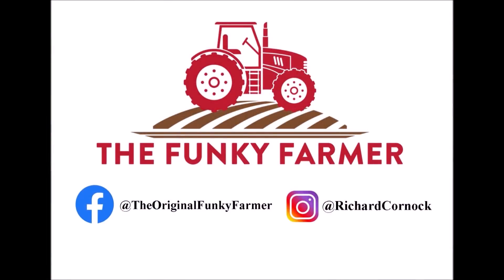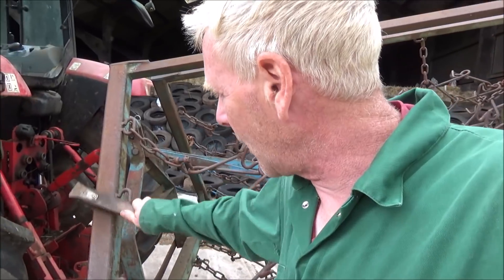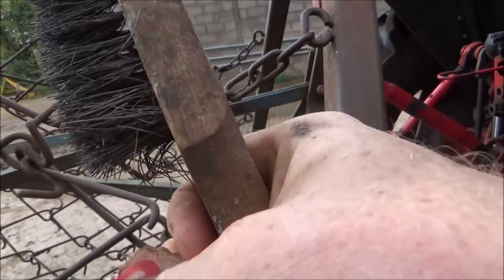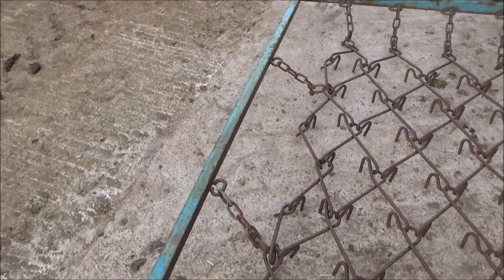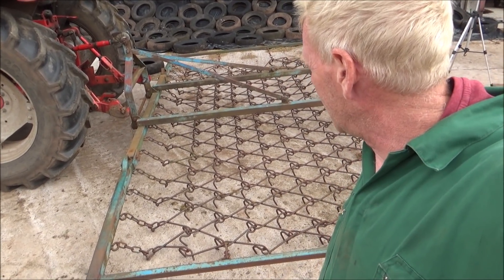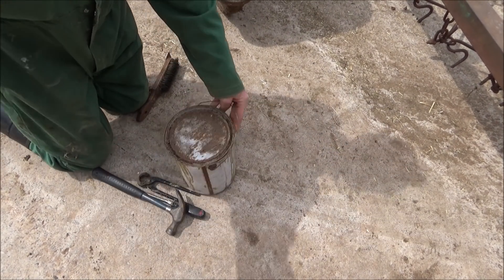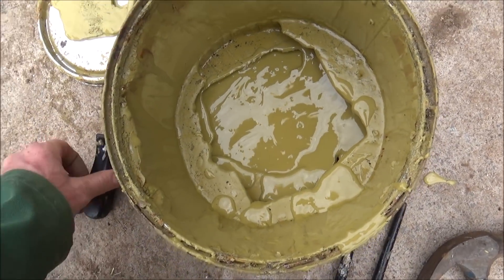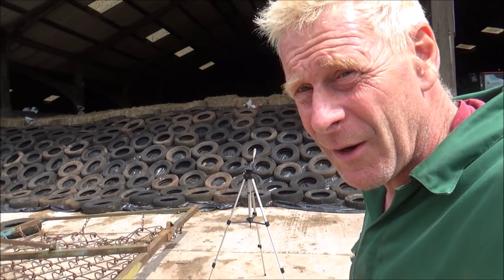PAINTING THE CHAINHARROWS. PART 1